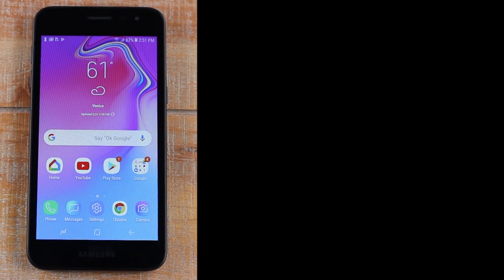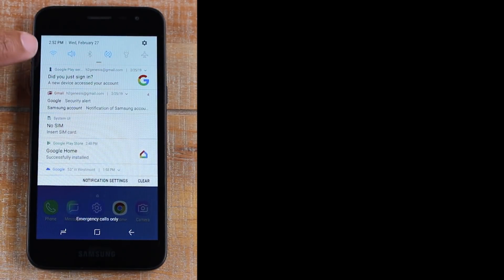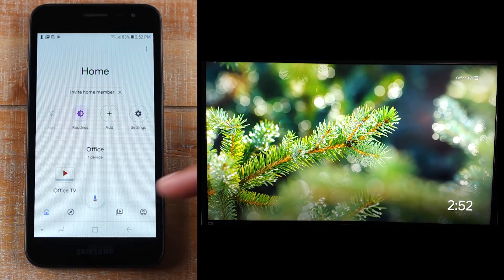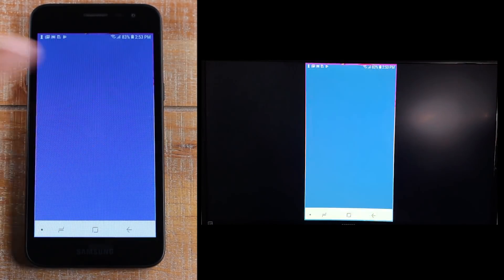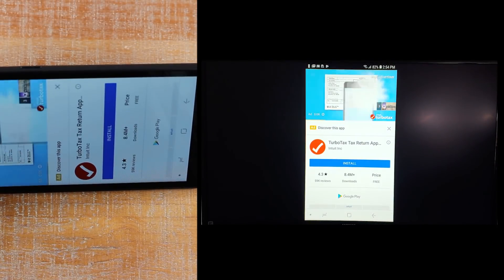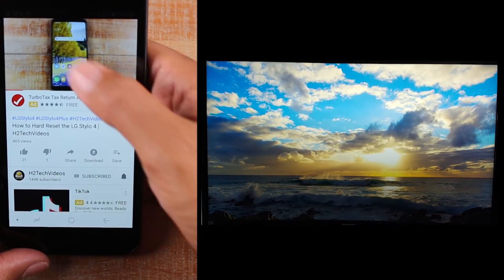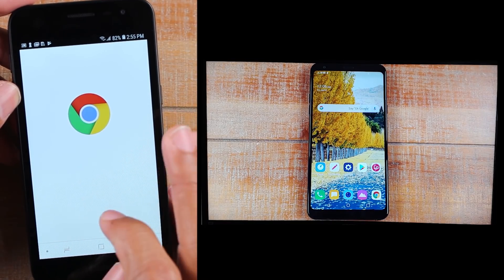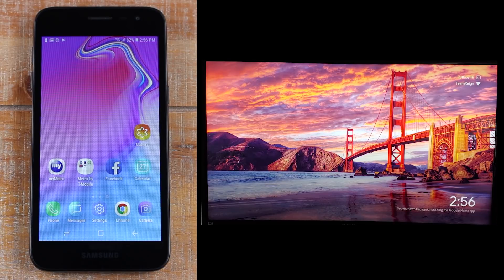Samsung Galaxy J2 How to Mirror Your Screen to a TV (Connect to tV)